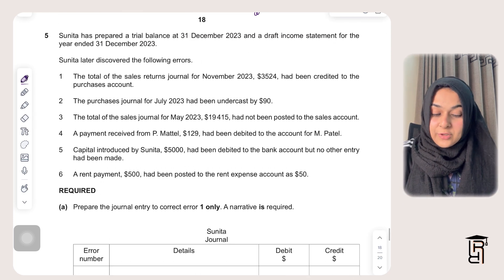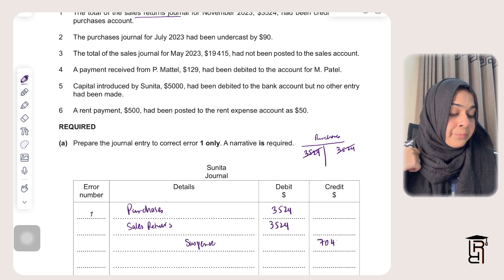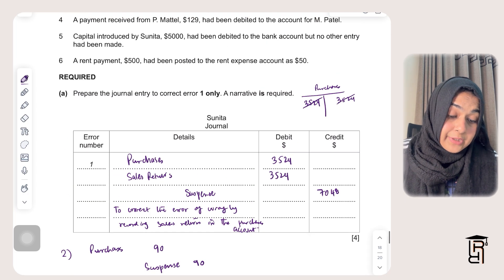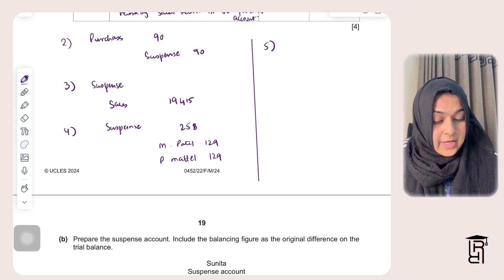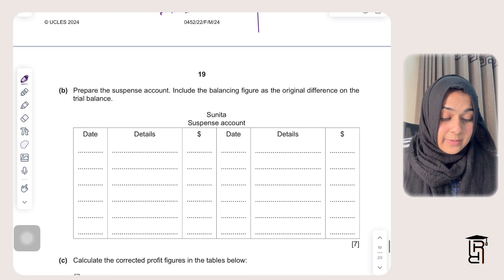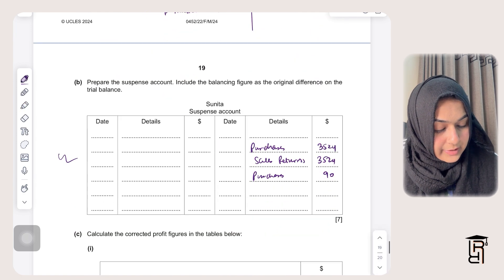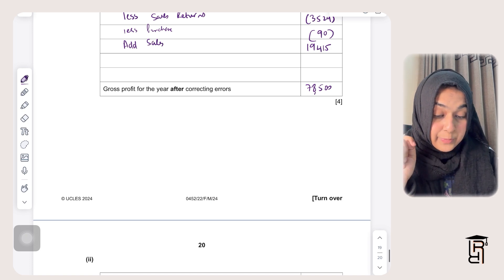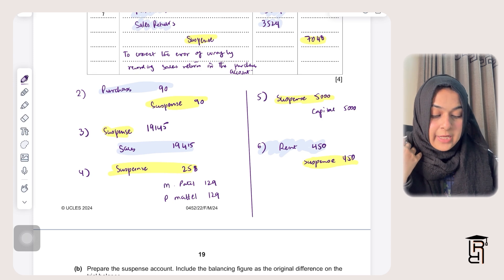O level/ IGCSE Accounting | Feb March 2024 Q5 | Errors and Suspense.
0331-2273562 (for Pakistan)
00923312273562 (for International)